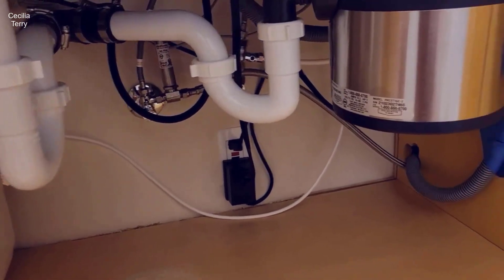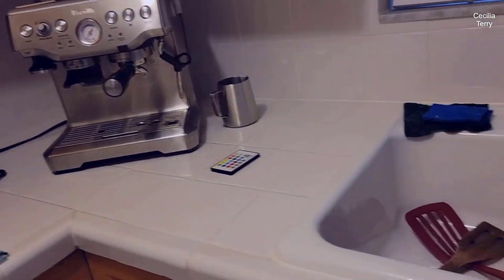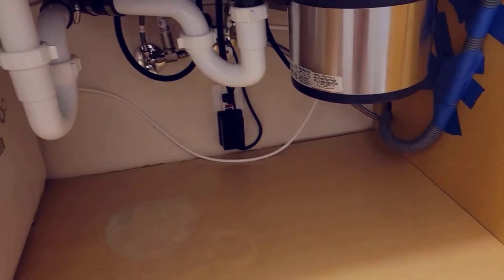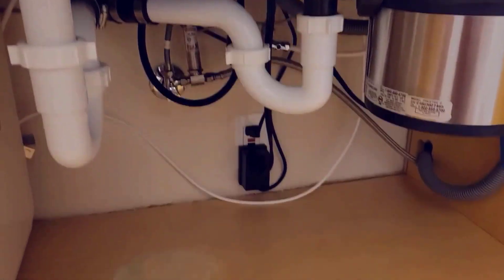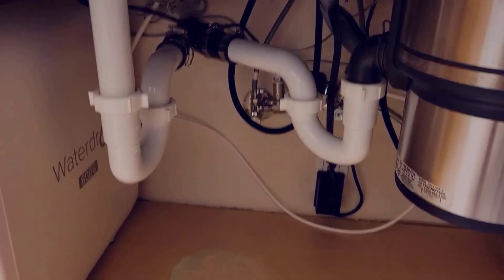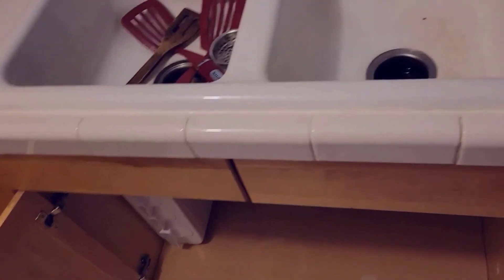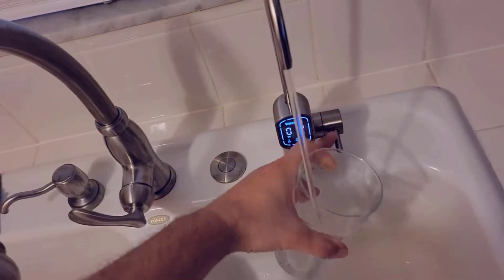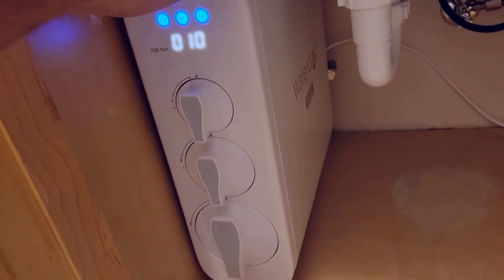Waterdrop G3P800 Reverse Osmosis System - Review 2023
[Waterdrop G3P800 Reverse Osmosis System, 800 GPD Fast Flow, NSF/ANSI 42 & 58 & 372 Certified, 3:1 Pure to Drain, Tankless Under Sink RO Water Filter System, LED Purifier, Smart Faucet]

Are you in search of a high-performance under sink RO water filter system? Look no further! Presenting the Waterdrop G3P800 Reverse Osmosis System, designed to deliver a fast flow of 800 gallons per day (GPD) for your household needs. With certifications from NSF/ANSI 42, 58, and 372, this tankless RO system guarantees clean and safe drinking water. The LED purifier and smart faucet further enhance the user experience. Discover the benefits of pure and contaminant-free water with the Waterdrop G3P800 RO System today.